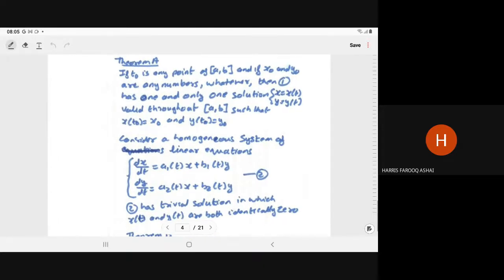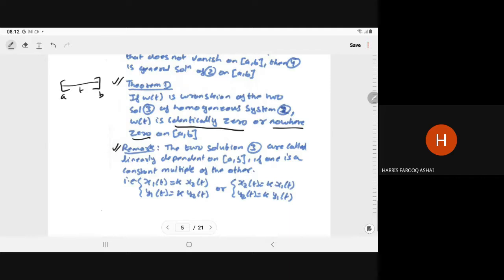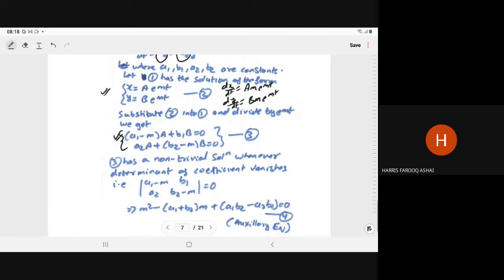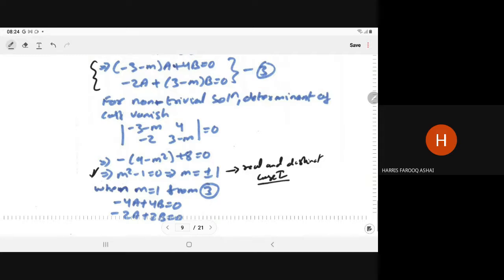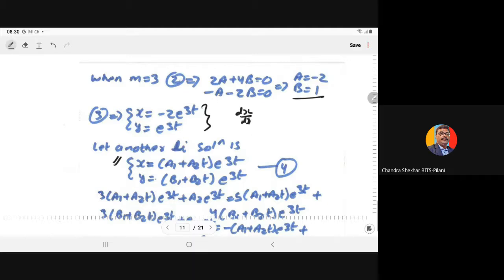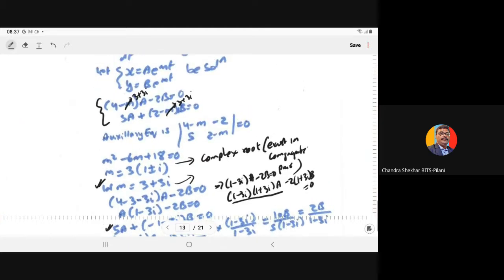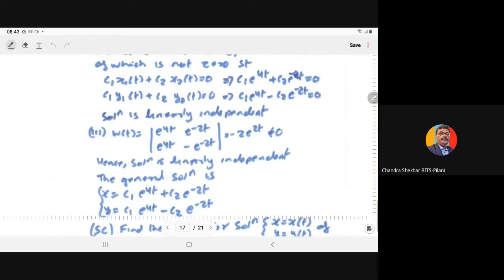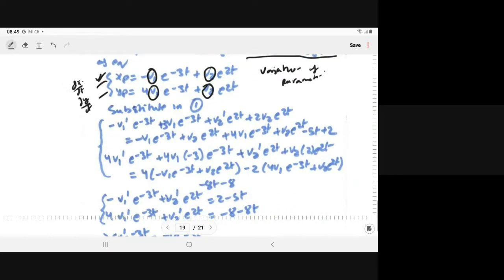Lecture 41 System of Equations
General solution of homogenous system of equations